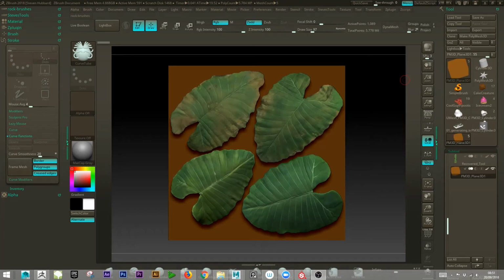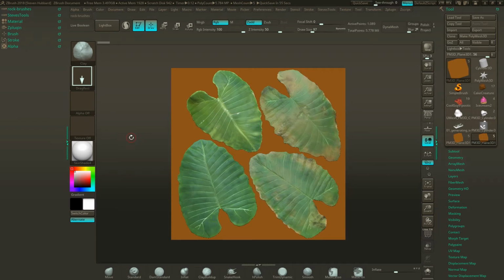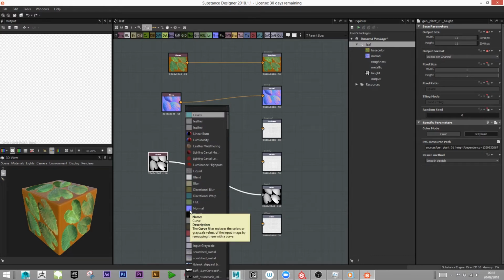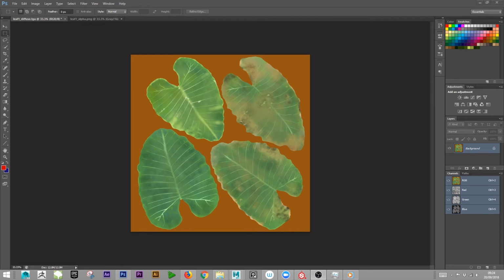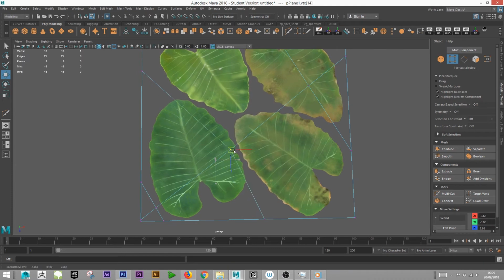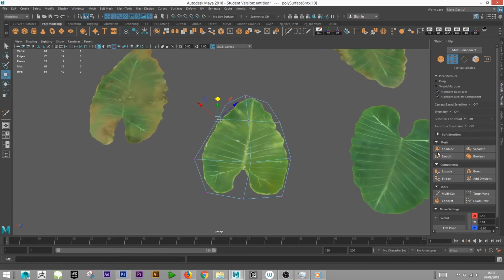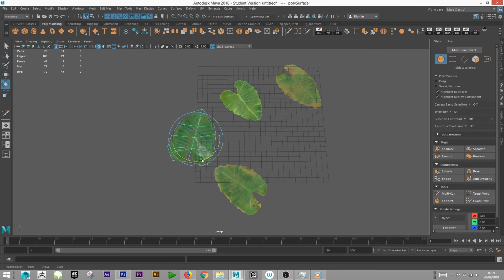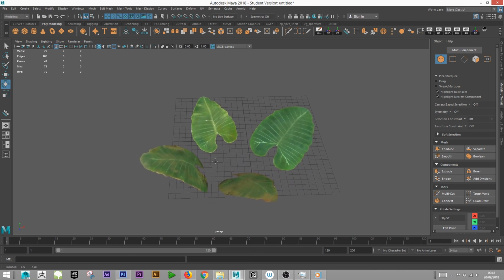Foliage Demo Part 2 - Exporting textures for foliage from Zbrush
This is part 2 in the foliage demo. You can view Part 1 here: